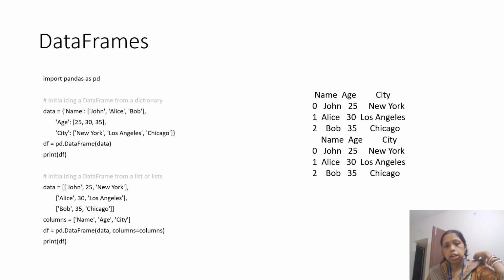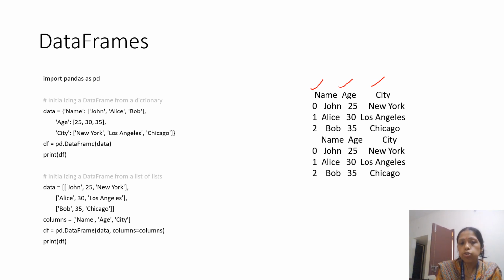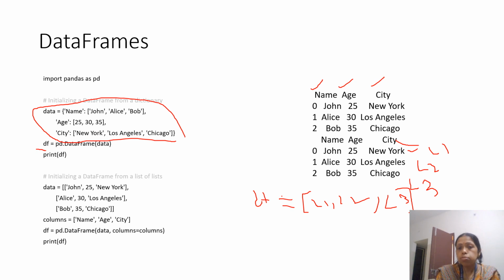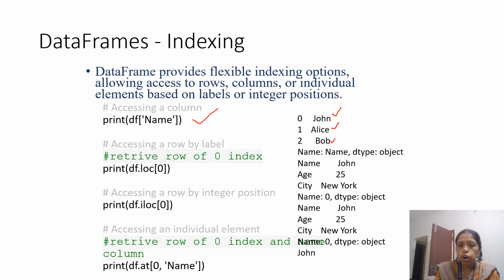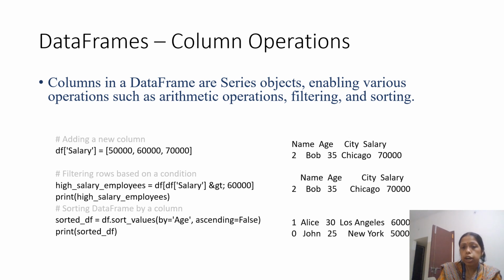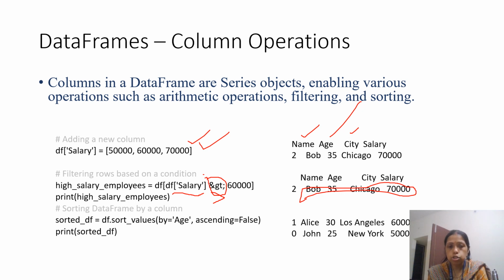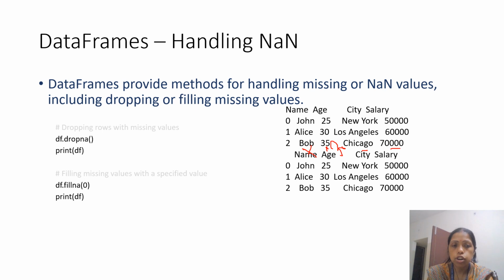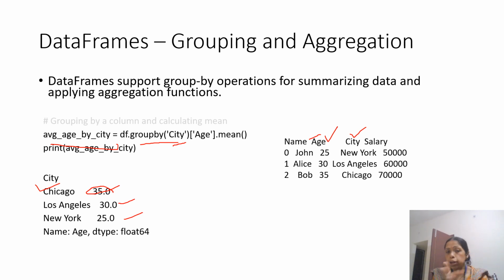Panda- data manipulation part 1